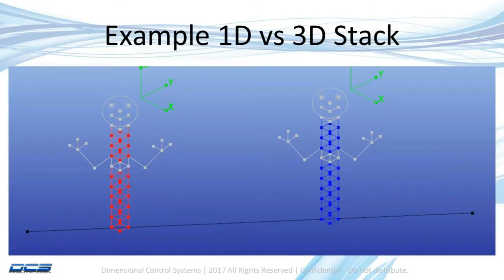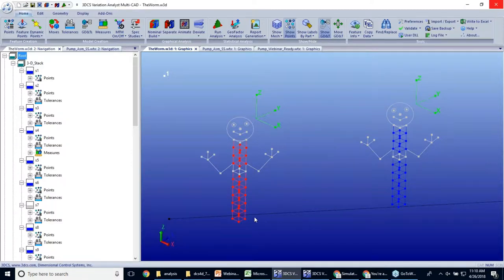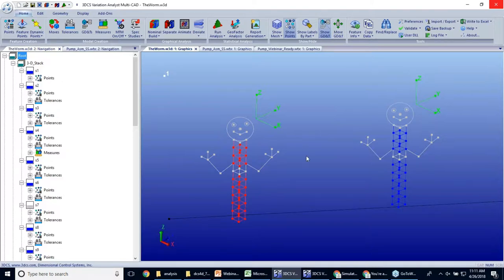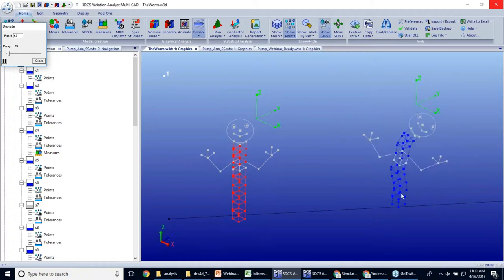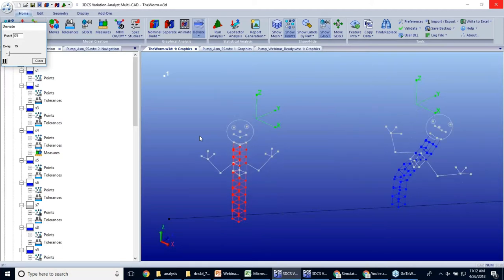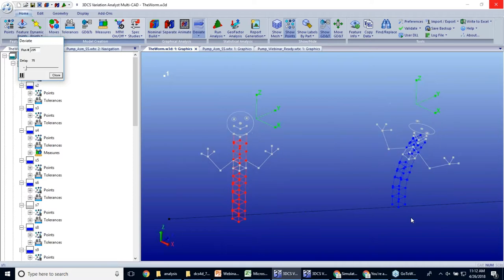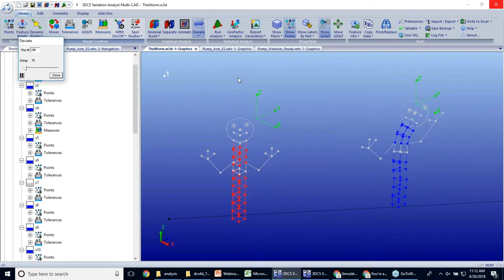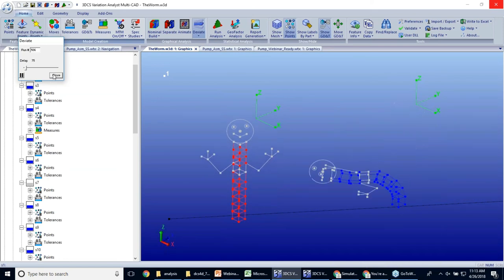Worst Case Stack Man 1d vs 3d Example Models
What is Worst Case Tolerance Analysis?
Each individual tolerance is set to a point in its range, typically a tolerance limit, where it will result in either the maximum or minimum output at a specific measured location. Usually, this is the maximum limits of tolerances and the location is either a gap or a flush condition on a product.

This video is a depiction of a 1D versus a 3D Model to showcase the complexity difference in calculating Worst Case in different scenarios.